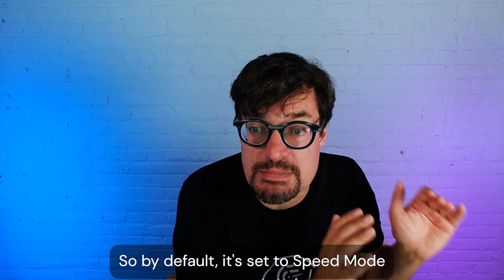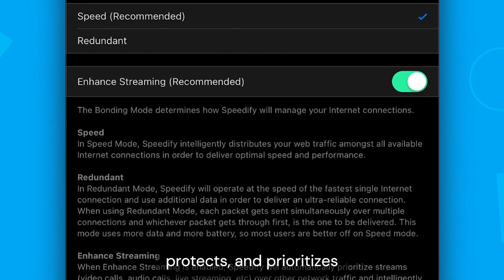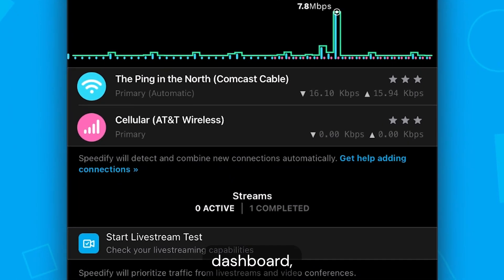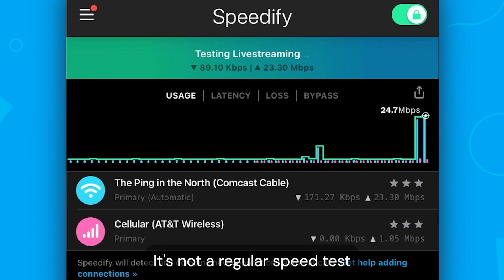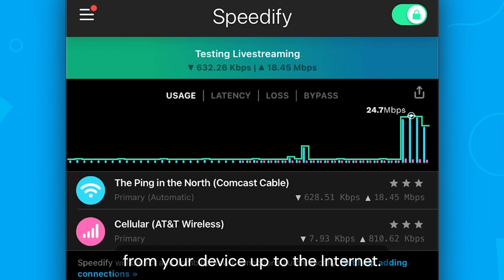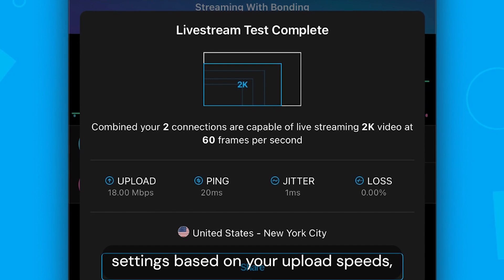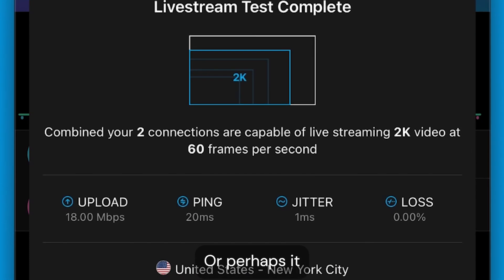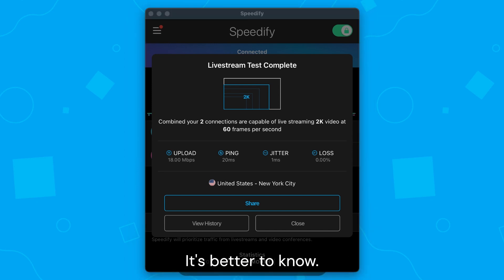How to Enhance your Streaming with Speedify Bonding Modes | Getting Started with Speedify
Let’s talk about Streaming enhancement in Speedify!

Speedify automatically prioritizes streams over other network traffic to help you avoid stuttering, buffering, and disconnects. Our revolutionary Streaming mode dynamically chooses the best way to send and receive traffic over your available internet connections - enabling redundancy when necessary to mitigate network disruptions and latency spikes.

In your Speedify Session settings, you can set your Bonding mode. There are two bonding modes - Speed Mode and Redundant Mode.

Speed Mode intelligently distributes your traffic amongst your available connections. Generally, you’ll want to stay on Speed mode for optimal speed and performance.

Redundant mode prioritizes reliability over speed and performance by duplicating your traffic and sending it simultaneously over multiple connections, which uses more data and battery power,
By default, it’s set to Speed mode with Enhanced Streaming enabled. With ‘Enhance Streaming’ enabled, Speedify automatically detects, protects and prioritizes real-time streaming traffic such as video conferences and calls, live streaming and gaming.

From the Speedify Dashboard, you can start a Livestream Test. This is a special performance test that will check your livestreaming capabilities over your available connections. It’s not a regular speedtest that tries to go FULL SPEED.  It tries to simulate a 4K stream from your device, which is about 50Mbps.

It will recommend video streaming settings based on your upload speeds, latency, jitter, and packet loss.